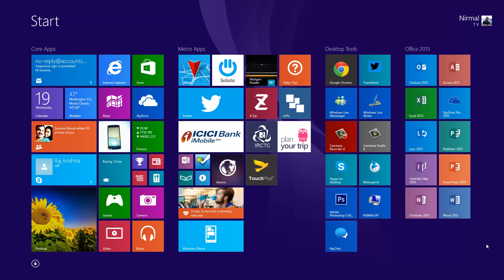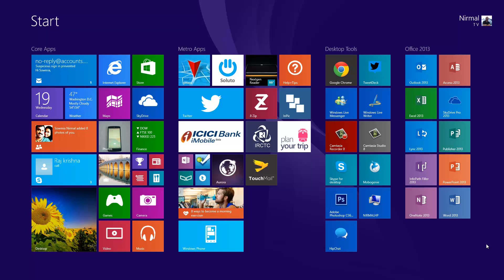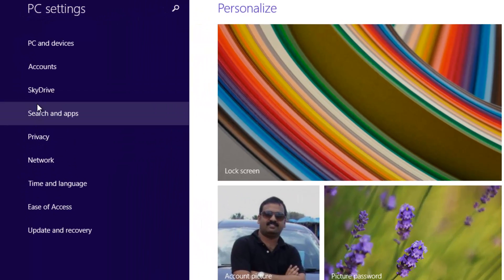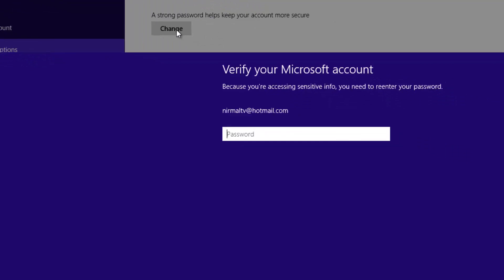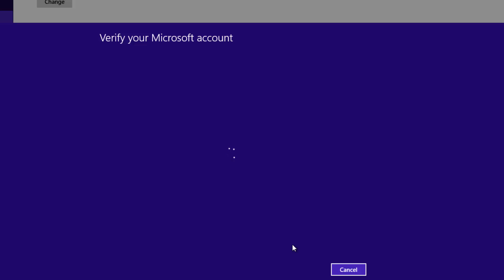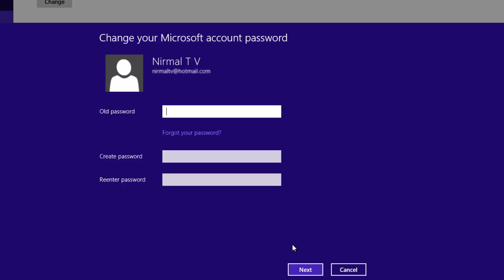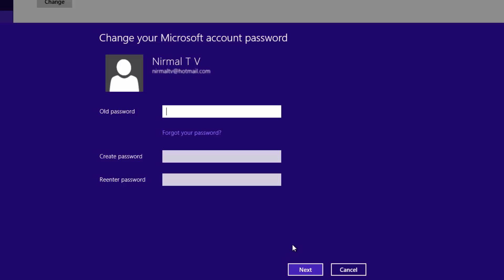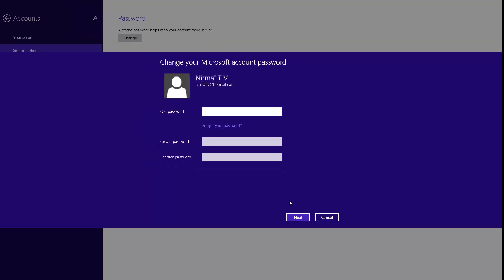How to Change Password on Windows 8.1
Simple steps on how to change the password in Windows 8.1 for both Microsoft account as well as local accounts.